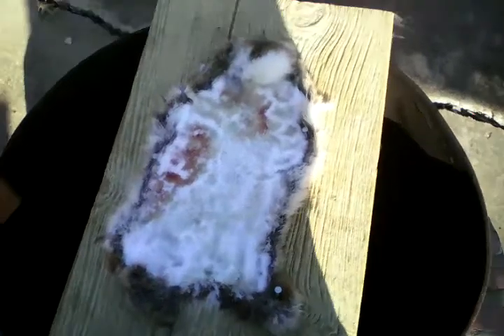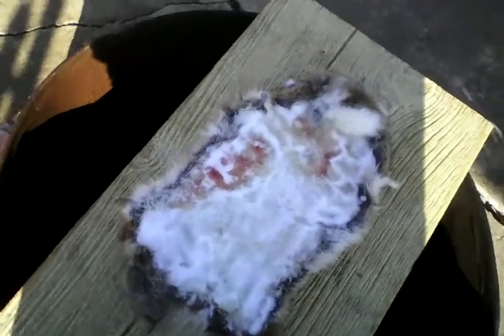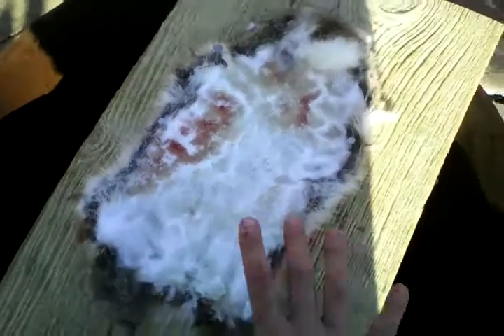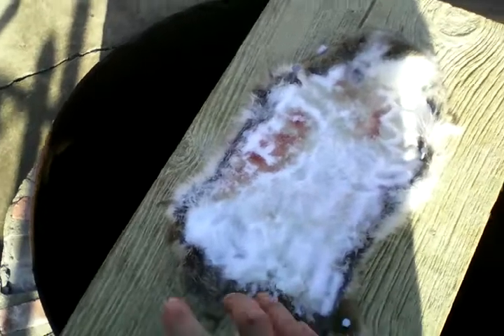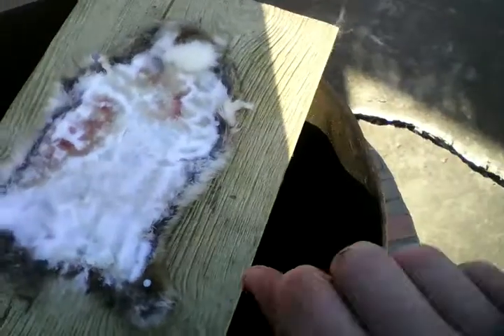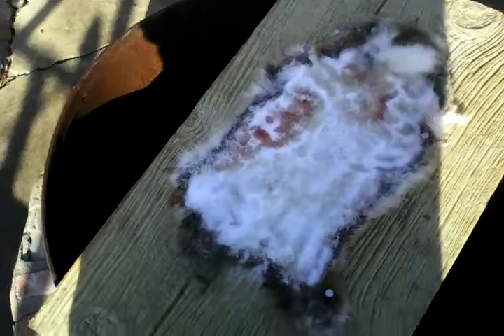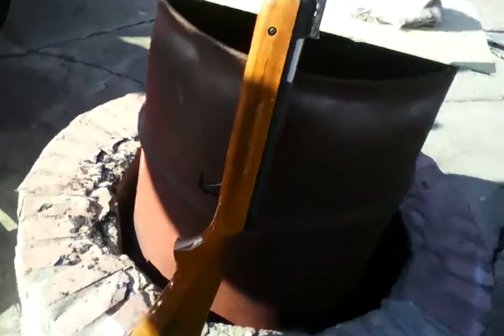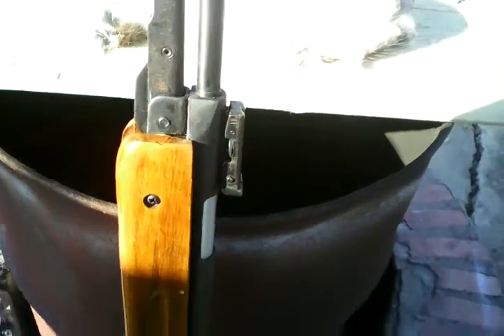Air riffle rabid skin salting